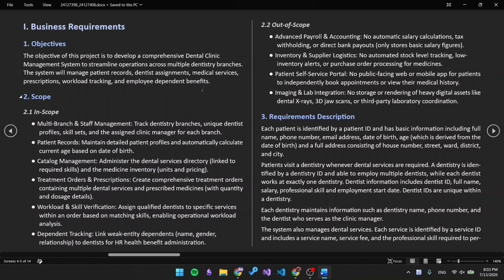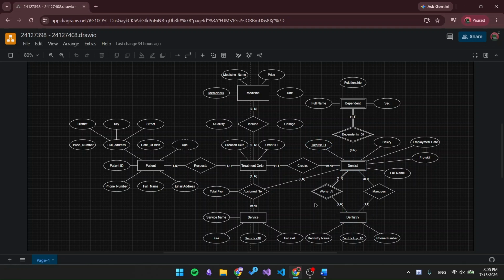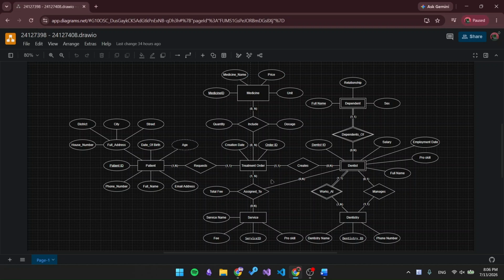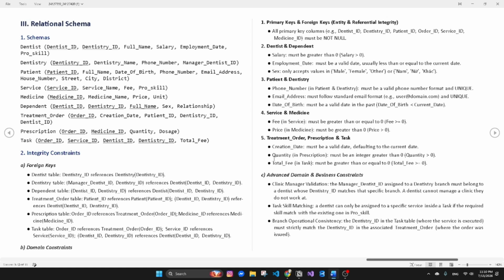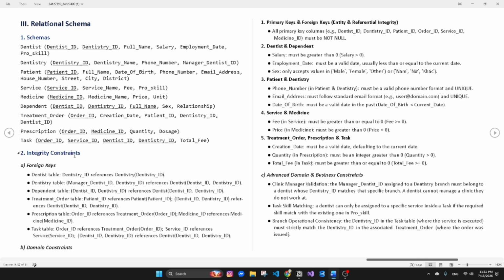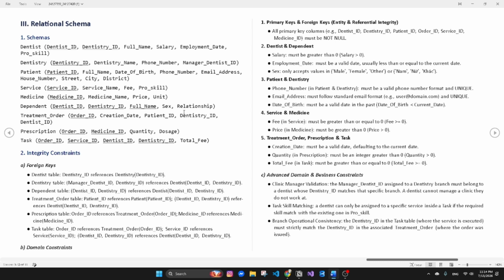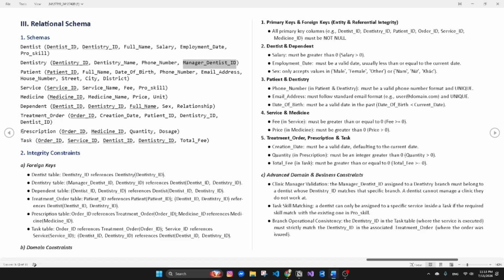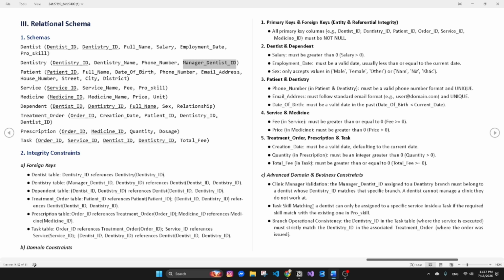Dental Clinic Database System Presentation - 24127398 & 24127408 - HCMUS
This video presents our database design project for a Dental Clinic system, prepared as a bonus assignment. In this presentation, we cover:
- Detailed Business Requirements
- Entity-Relationship Diagram (ERD) Design
- Mapping ER Diagram to Relational Schema